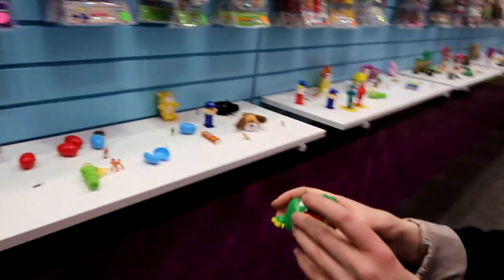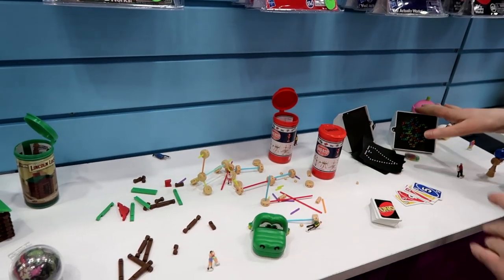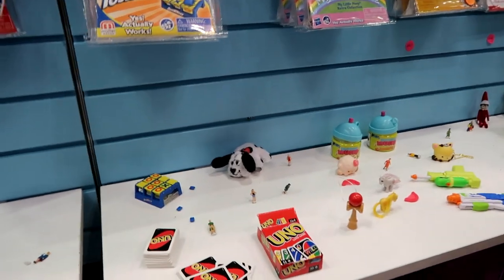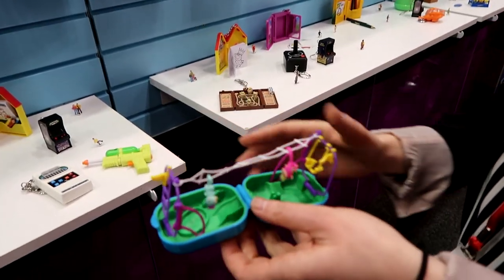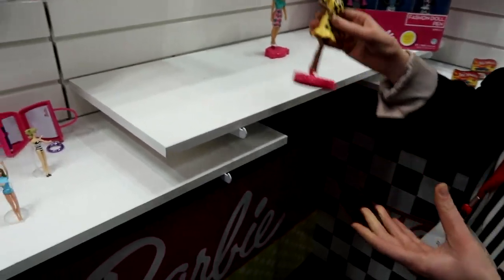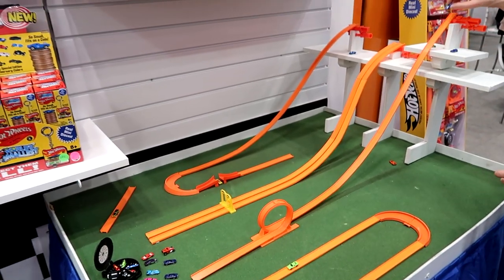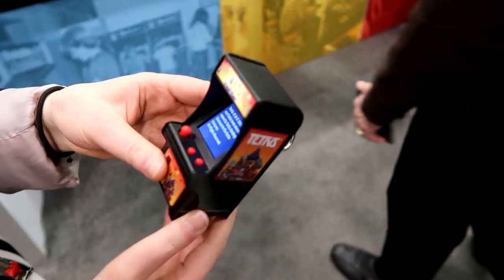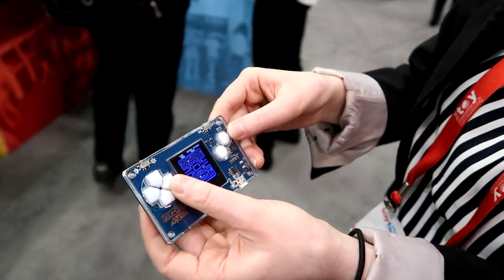Toy Fair 2019 Super Impulse | NEW World's Smallest, World's Coolest, Tiny Arcade and MORE!